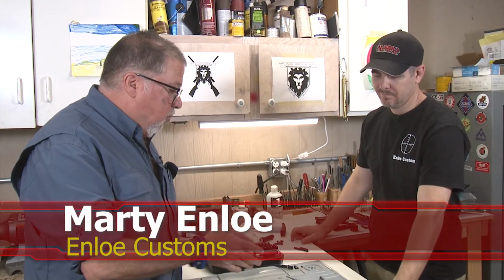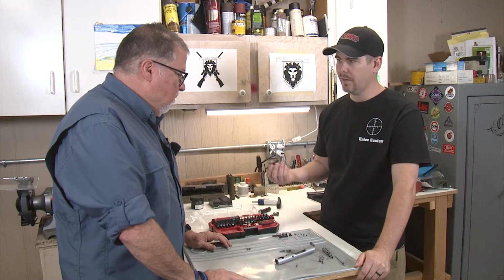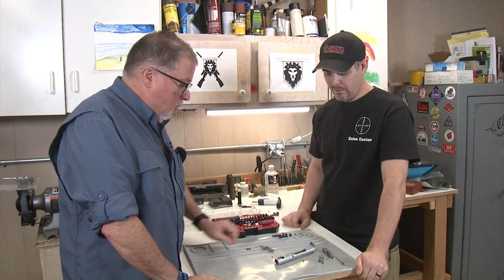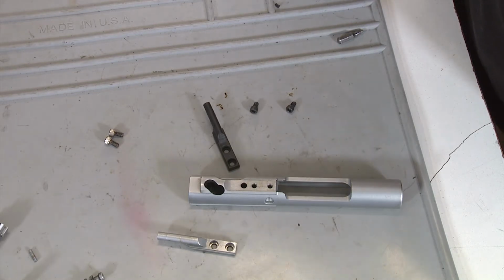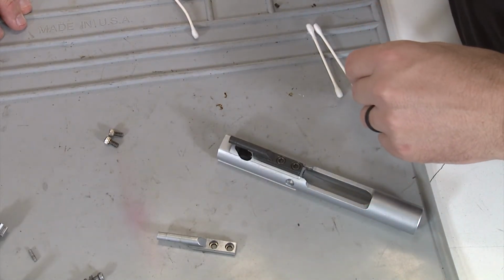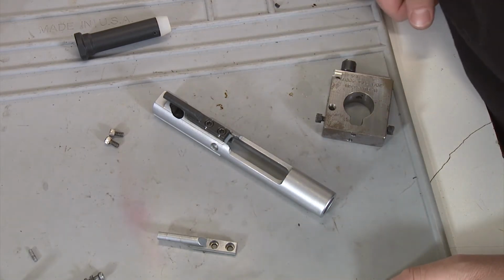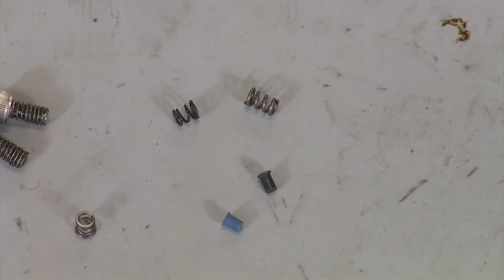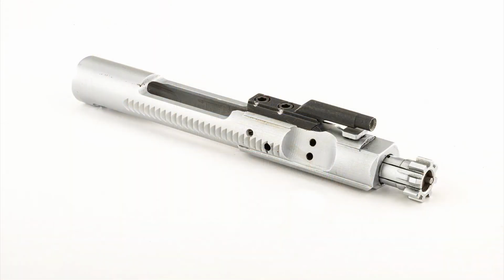Inspecting a Bolt Carrier Group #1079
In this episode of Gun Stock Reviews we inspect a Bolt Carrier Group.

1. Adobe Premier Editing Software
2. Adobe After Effects
3. Abobe Photoshop
4. Westcott Flex Daylight Set
5. Sanken COS-11D Lavalier Mic
6.  DJI Mavic 3 Drone
7. Epic GoPro / Action Camera Mount for your Boat
8. Dracast Pro On-Camera Light
9. Dracast Halo Ring Led Light
10.  Nikon Z9 Mirrorless Digital Camera
11. Sony PXW-FX9 XDCAM 6K Camera System
12. Quick Release Shoulder Plate
13. The New Pelican Air Travel Cases!
14. Westcott Scrim Jim
15. Sony A7 4k Video and Still Second Camera
16. Go Pro 10